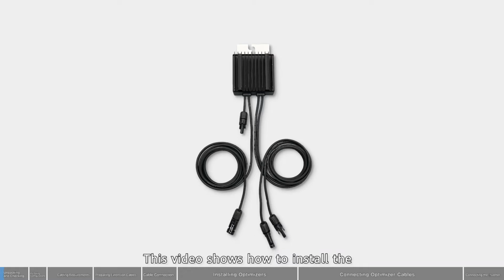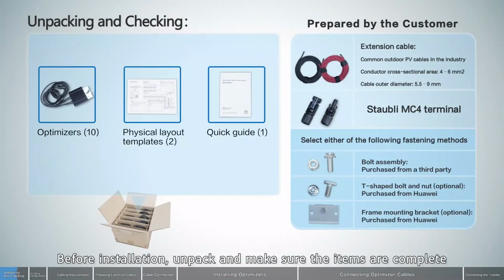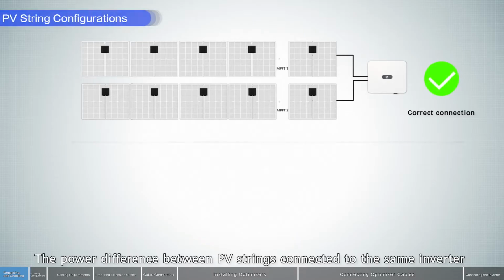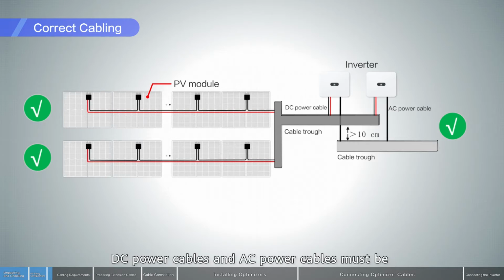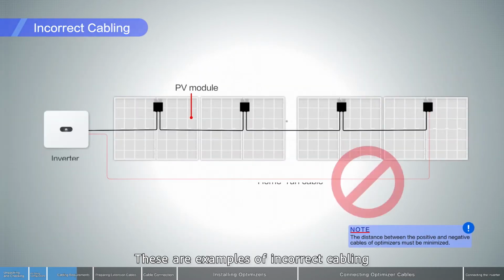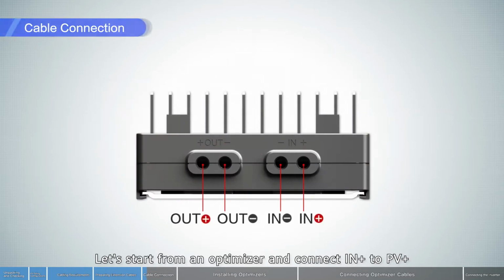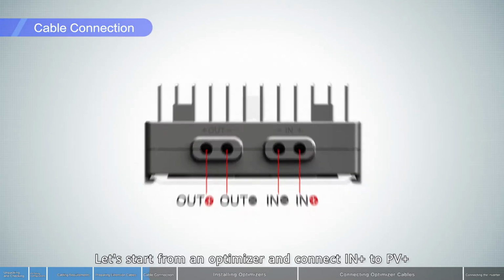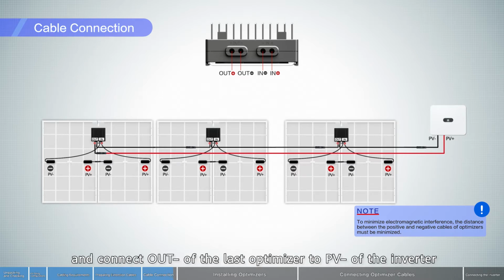Huawei Smart PV Optimizer | Installation Procedure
Official Huawei Digital Power installation guide for the Smart PV Optimizer. The tutorial covers device positioning, electrical connections, and installation requirements for photovoltaic systems.

Manufacturer and video credit: Huawei Digital Power.